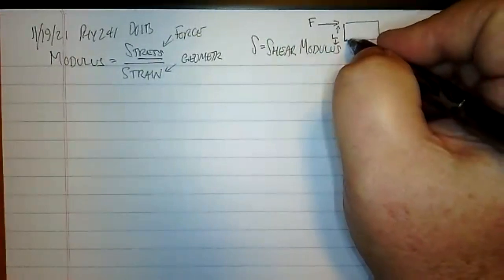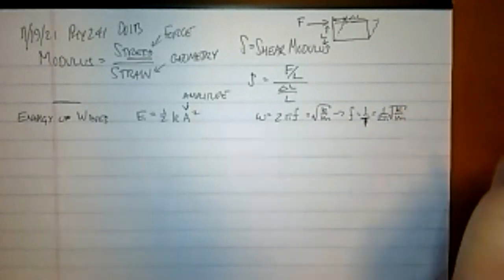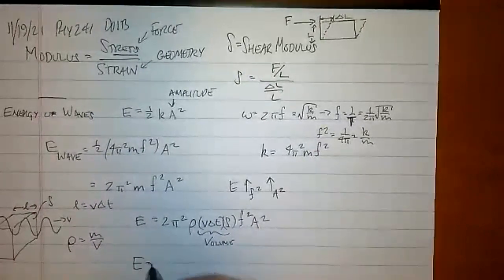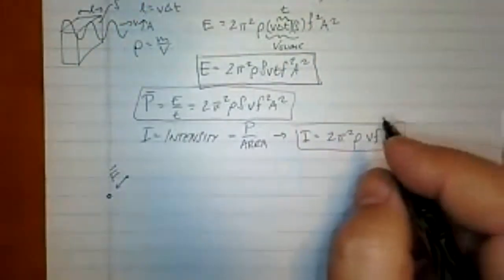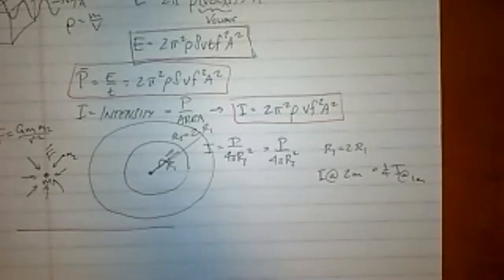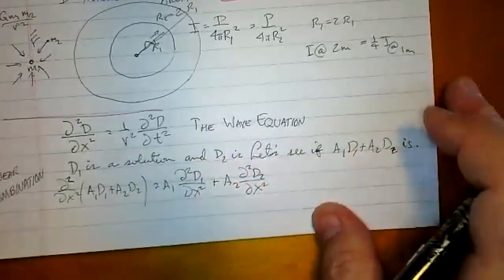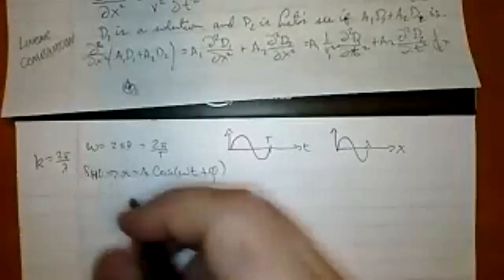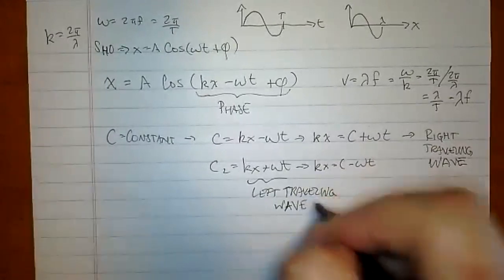Explaining Newton's Second Law Lab Procedure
Documents available: email Billy AT PhysicsSolutions DOT comLab IntroToNewtonsSecond 111921